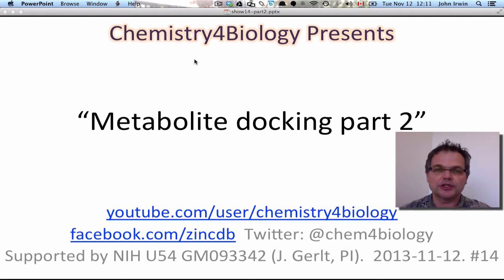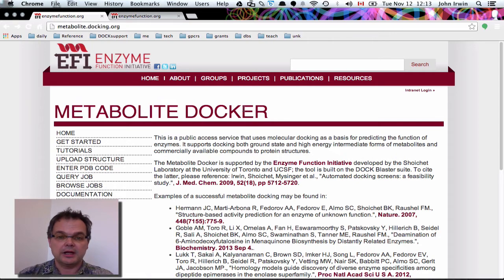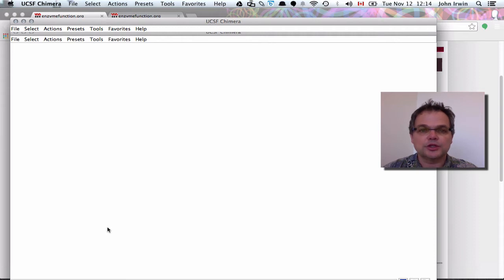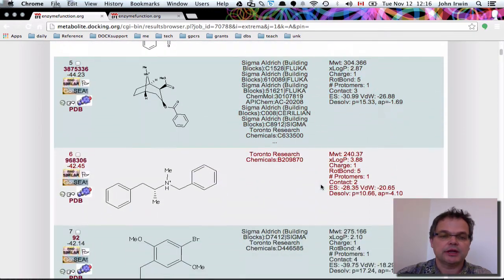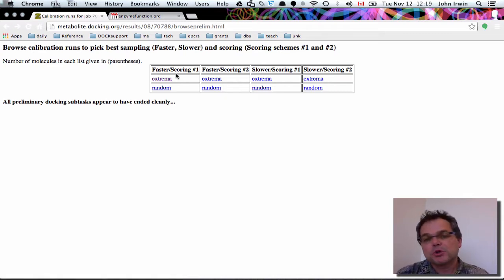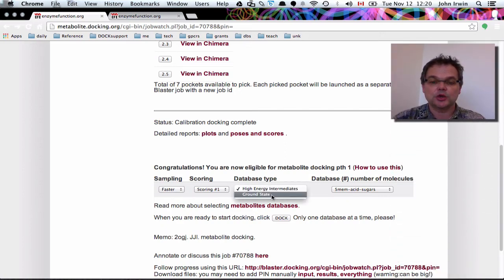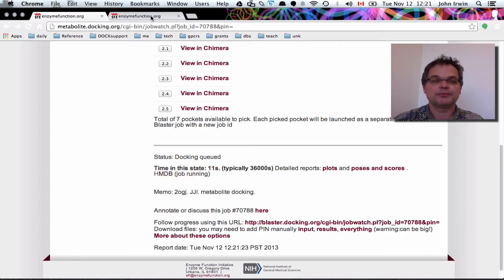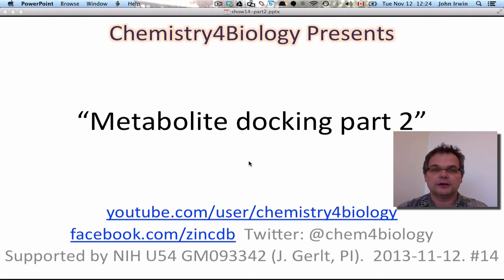14-Metabolite Docking-Part 2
- Part 2 in a 3 part series on molecular docking of metabolites for protein function identification.